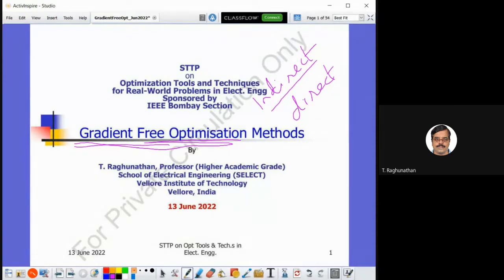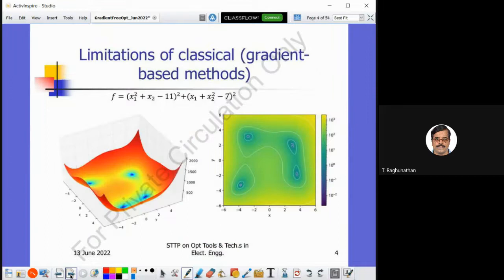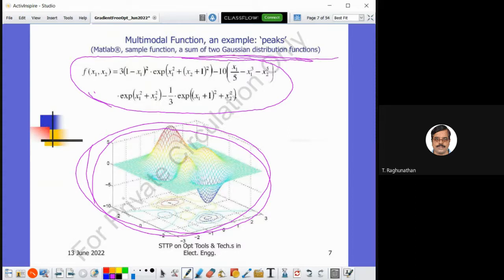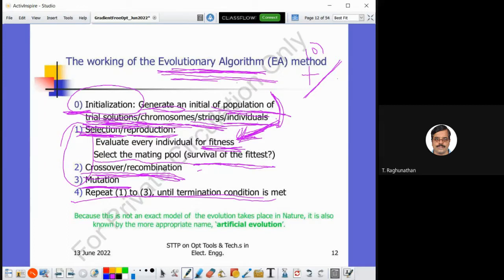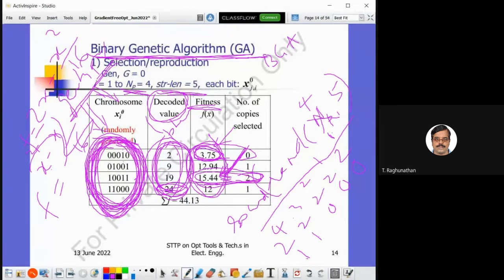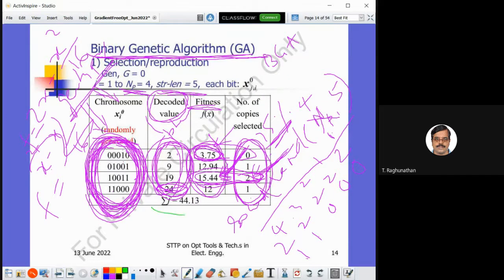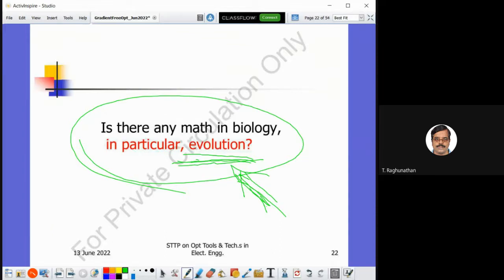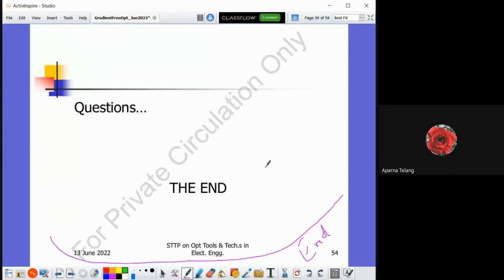Gradient free Optimization method by Dr. T. Raghunathan